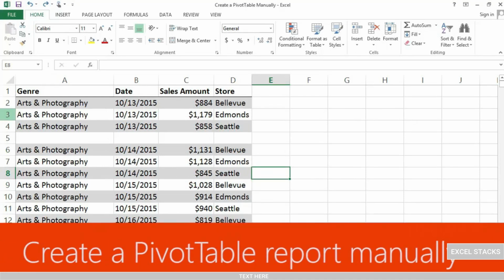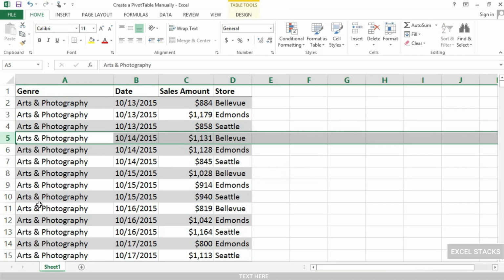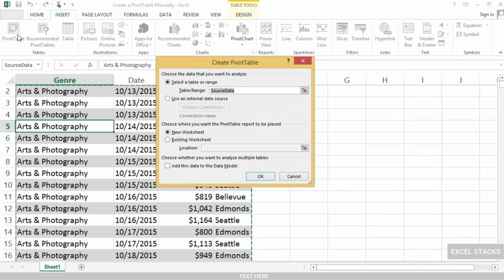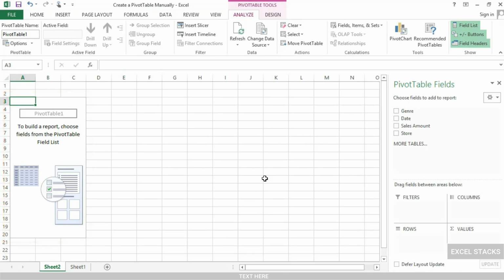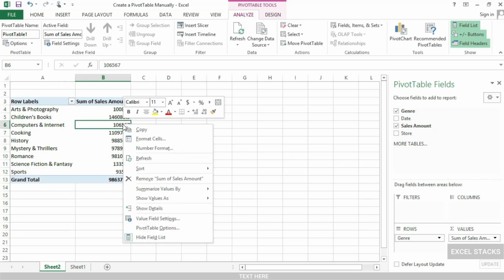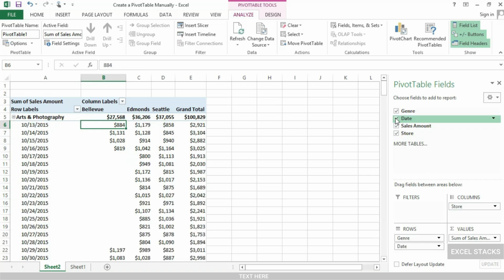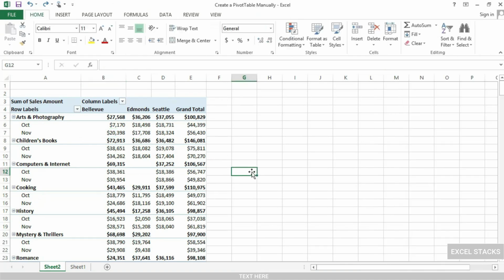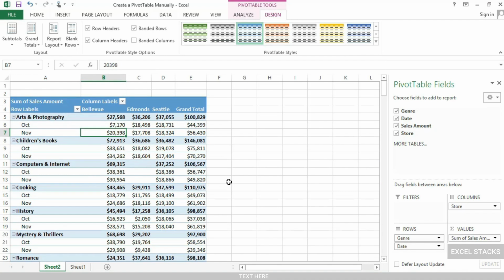Learn How to Create Pivot Table in Excel - Full Tutorial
In this step-by-step tutorial for beginners, learn how to create a pivot table in Microsoft Excel. With an Excel Pivot Table, you can very quickly and easily analyze data without needing to use any formulas or functions. You can generate insights just by dragging and dropping fields. We start with how to prep your data and then walk through all the core functionality of pivot tables, including sorting, filtering, inserting charts, slicers, timelines, and more. By the end of this tutorial, you'll be confident using pivot tables in Excel.